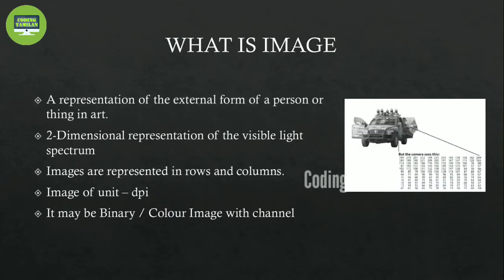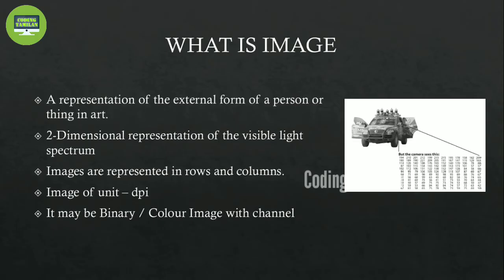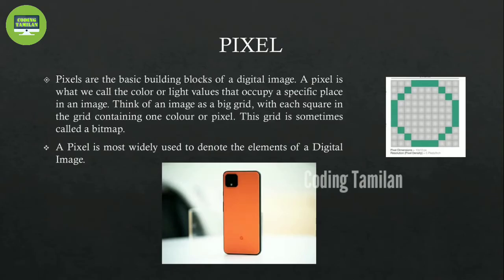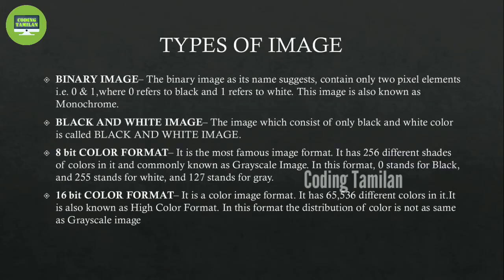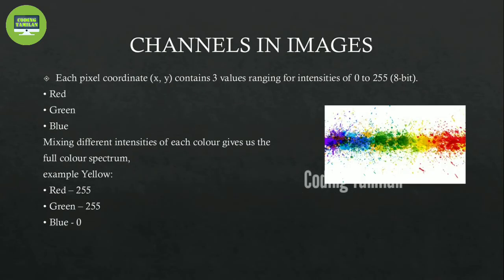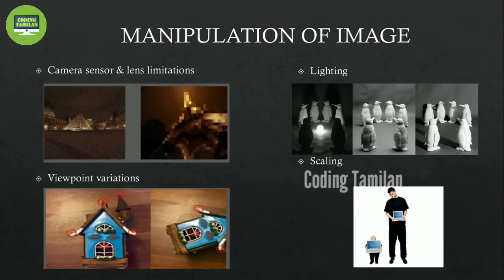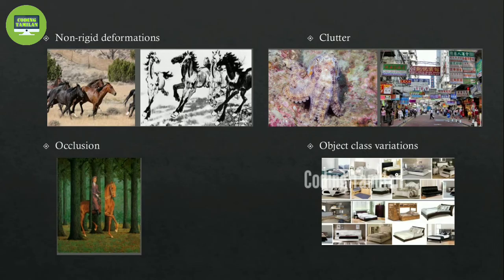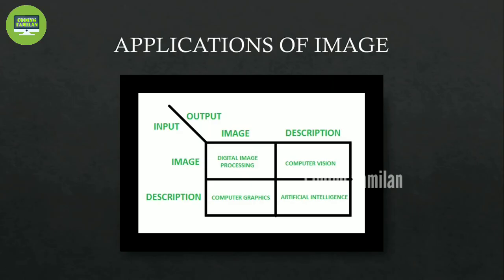OPENCV : OpenCV Python Tutorial For Beginners | OpenCV Python Tutorial in Tamil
Part 1 - Video Described About Images on Image Processing

resize image in opencv,
image segmentation in opencv python,
image processing in opencv python,
image comparison in python opencv,
image classification in python opencv,
image processing in opencv,
edureka opencv,
opencv edureka,
opencv python tutorial pdf,
opencv tutorial for beginners,
opencv python tutorial for beginners,
opencv python tutorial,
opencv c++ tutorial,
opencv tutorial c++,
opencv python image processing tutorial,